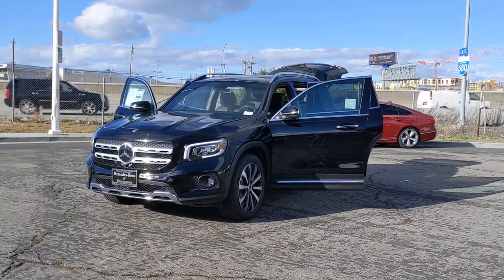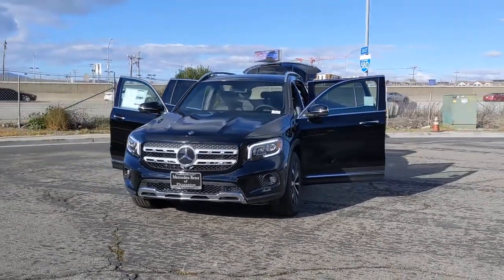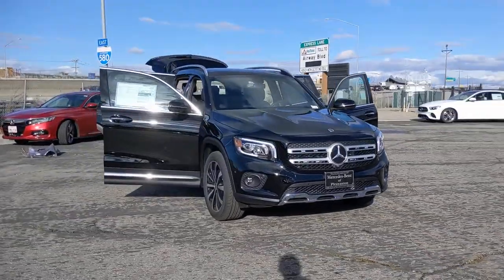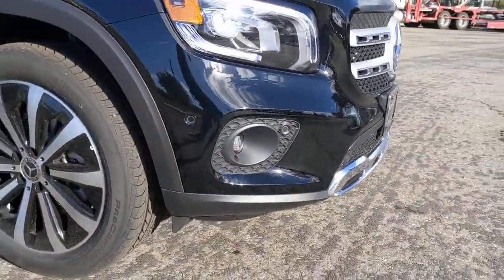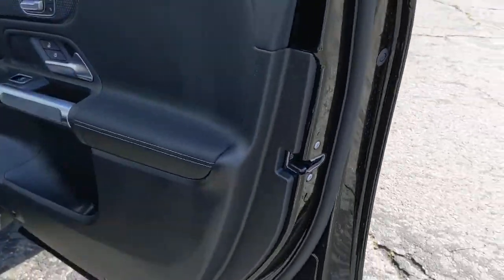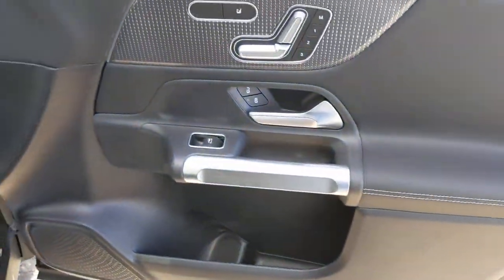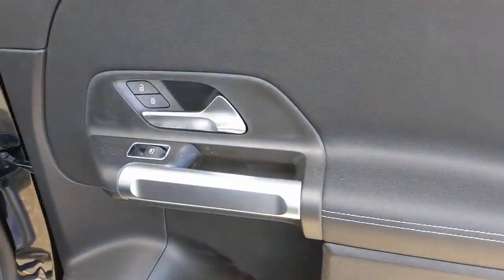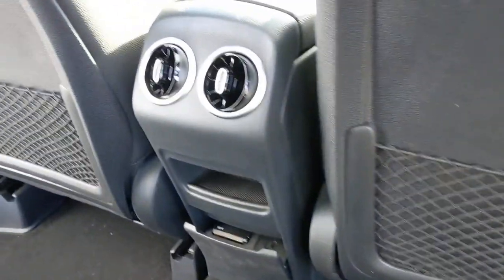2021 Mercedes-Benz GLB Pleasanton, Walnut Creek, Fremont, San Jose, Livermore, CA 21-0831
2021 Mercedes-Benz GLB
2021 Mercedes-Benz GLB GLB 250 - Stock#: 21-0831 - VIN#: W1N4M4HB6MW115314

WHEELS: 19 10-SPOKE W/MATTE BLACK ACCENTS (R58)  -inc: Tires: 235/50R19,USB-C ADAPTER CABLE,PREMIUM PACKAGE  -inc: Hands-Free Access  Power Folding Exterior Mirrors  Auto-Dimming Rearview & Driver-Side Mirrors  10.25 Digital Instrument Cluster  KEYLESS-GO  10.25 Media Display w/Touchscreen,HEATED FRONT SEATS,NIGHT BLACK,64-COLOR INTERIOR AMBIENT LIGHTING  -inc: Front chrome air vents interior changes to chrome instead of black,SPIRAL LOOK TRIM,BLACK  MB-TEX UPHOLSTERY,3RD ROW SEAT,PANORAMA ROOF,WHEEL LOCKS,GARAGE DOOR OPENER,WIRELESS CHARGING,PARKING ASSISTANCE PACKAGE  -inc: PARKTRONIC w/Advanced Parking Assist  Surround View System,BLACK HEADLINER,Turbocharged,All Wheel Drive,Power Steering,ABS,4-Wheel Disc Brakes,Brake Assist,Brake Actuated Limited Slip Differential,Aluminum Wheels,Tires - Front Performance,Tires - Rear Performance,Tires - Front All-Season,Tires - Rear All-Season,Tires - Front All-Season,Tires - Rear All-Season,Heated Mirrors,Power Mirror(s),Integrated Turn Signal Mirrors,Rear Defrost,Privacy Glass,Intermittent Wipers,Variable Speed Intermittent Wipers,Rain Sensing Wipers,Rear Spoiler,Remote Trunk Release,Power Liftgate,Daytime Running Lights,Automatic Headlights,Headlights-Auto-Leveling,LED Headlights,Fog Lamps,AM/FM Stereo,Bluetooth Connection,HD Radio,Smart Device Integration,MP3 Player,Steering Wheel Audio Controls,Auxiliary Audio Input,HD Radio,Power Driver Seat,Power Passenger Seat,Seat Memory,Bucket Seats,Mirror Memory,Pass-Through Rear Seat,Rear Bench Seat,Adjustable Steering Wheel,Trip Computer,Power Windows,Telematics,Requires Subscription,Leather Steering Wheel,Keyless Start,Keyless Entry,Power Door Locks,Cruise Control,Climate Control,Multi-Zone A/C,A/C,Premium Synthetic Seats,Driver Vanity Mirror,Passenger Vanity Mirror,Driver Illuminated Vanity Mirror,Passenger Illuminated Visor Mirror,Floor Mats,Cargo Shade,Mirror Memory,Keyless Start,Remote Engine Start,Requires Subscription,Smart Device Integration,Smart Device Integration,Smart Device Integration,Power Windows,Power Door Locks,Trip Computer,Driver Adjustable Lumbar,Passenger Adjustable Lumbar,Security System,Traction Control,Stability Control,Traction Control,Front Side Air Bag,Telematics,Requires Subscription,Blind Spot Monitor,Tire Pressure Monitor,Driver Air Bag,Passenger Air Bag,Front Head Air Bag,Rear Head Air Bag,Passenger Air Bag Sensor,Knee Air Bag,Driver Restriction Features,Child Safety Locks,Back-Up Camera